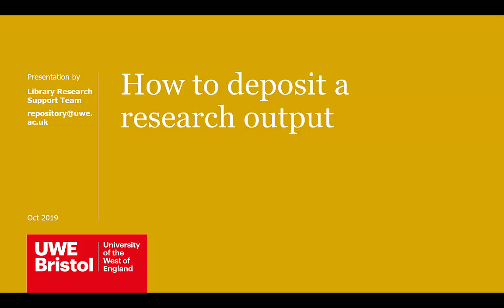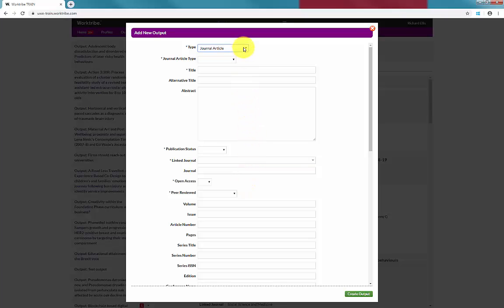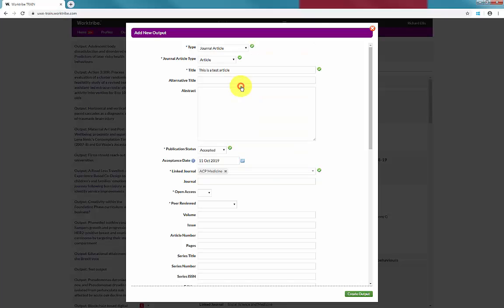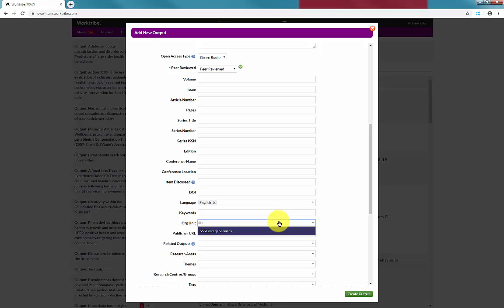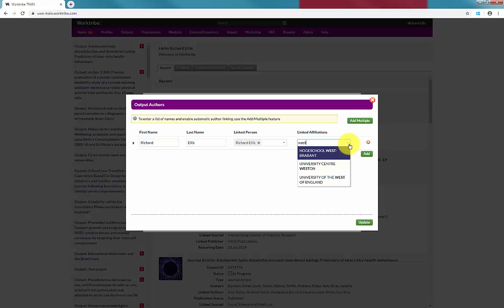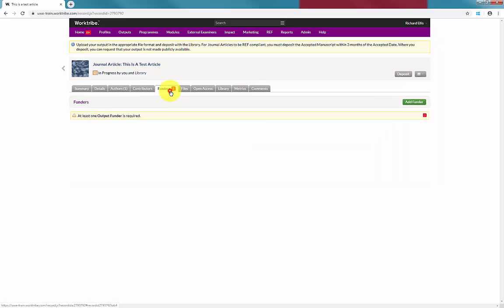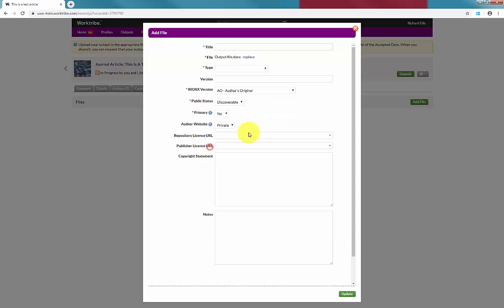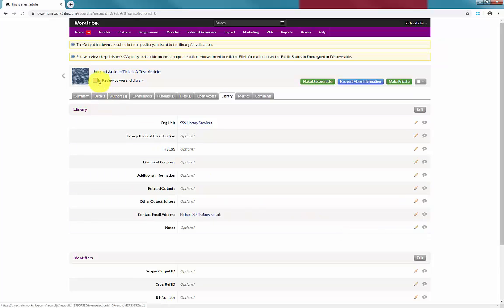How to deposit a research output